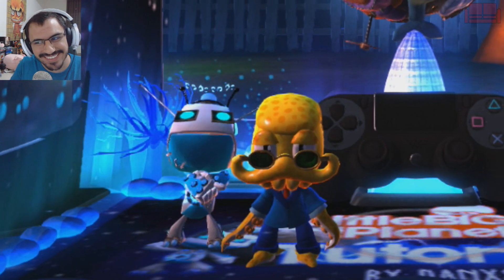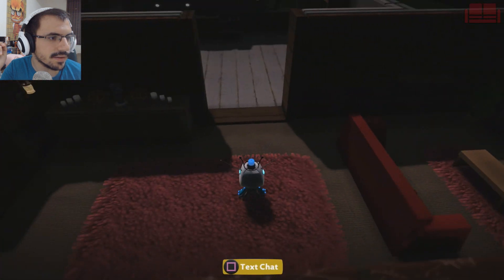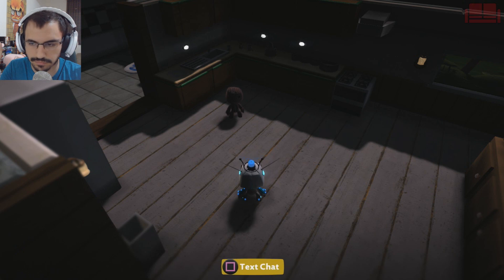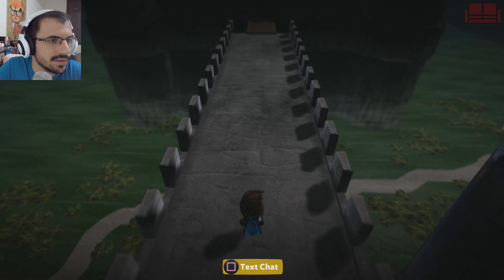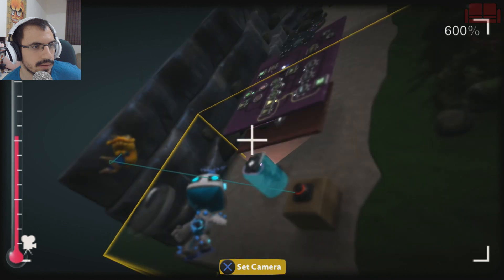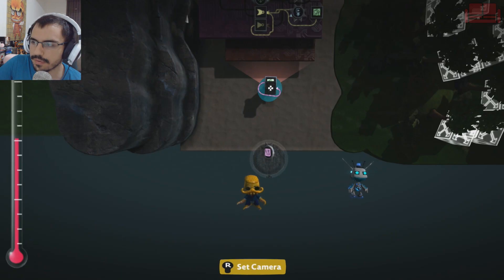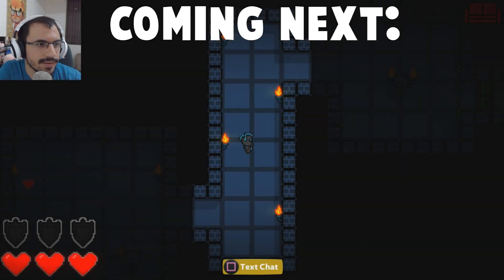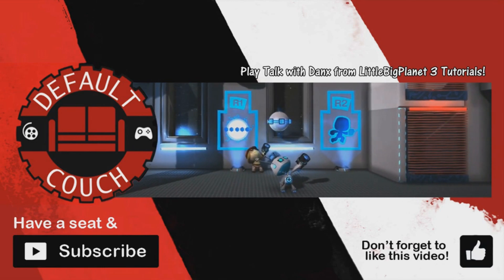Real 3D Camera On LBP3! w/ Danx87 (from LBP3 Tutorials) - Talk Play!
Last Monday Khnok and Danx had another lovely talk about LittleBigPlanet, Tutorials and Creativity! But today Danx is leading the duo, technically, showing a little bit more of the Real 3D Camera in LittleBigPlanet 3. We don't need to mention that Khnok is stunned by it!

Thanks Danx, AGAIN, for giving me (Khnok) the opportunity to have such a nice time with you, I hope we get to work in other LBP videos and also have a good laugh playing LittleBigPlanet 3!